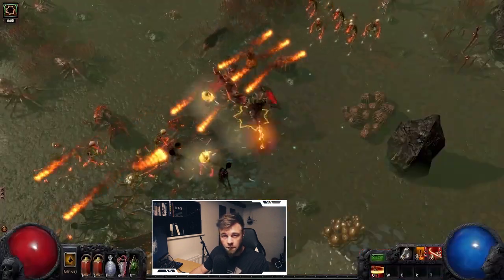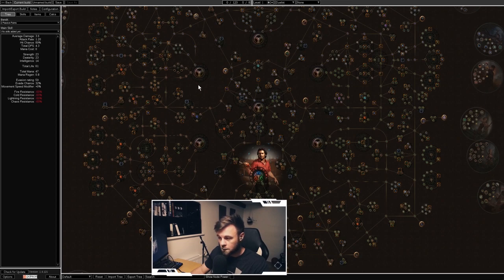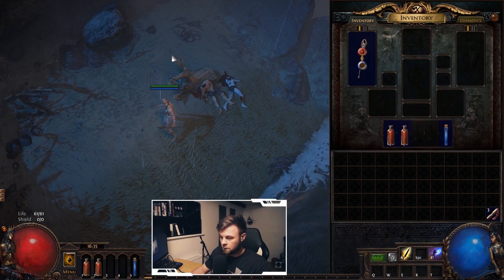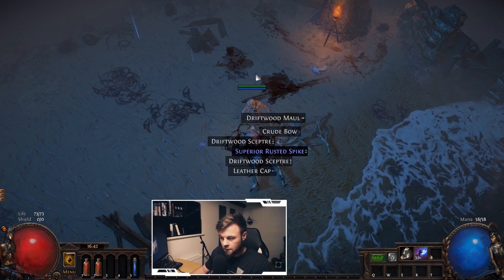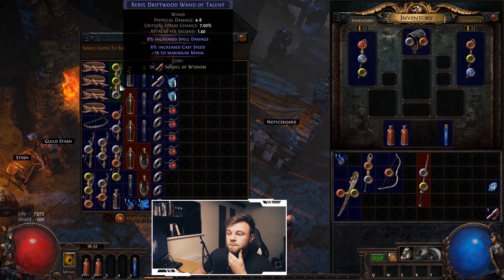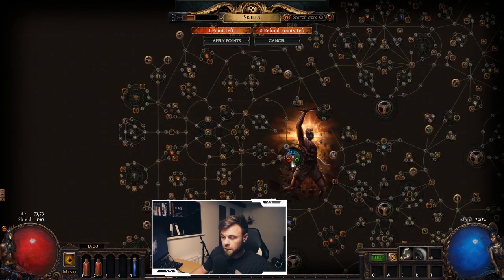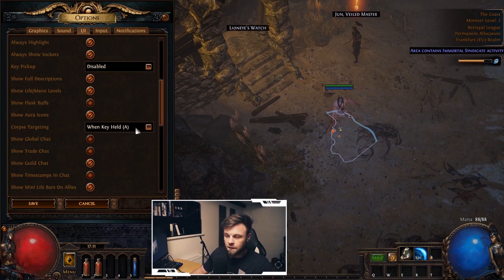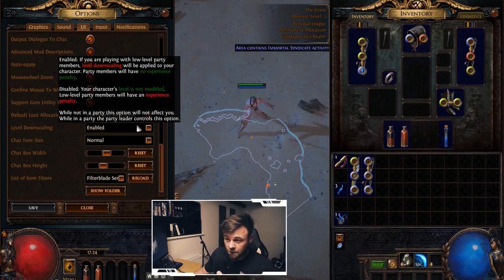Path Of Exile Beginner's Guide (The Survival Guide) Episode #1 (PoE 2019)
The Path of Exile Survival Guide is a beginner's guide and introduction to the game.
This walkthrough starts with our templar lying in the mud, level 1 on the beach and it will hopefully end with a strong build with great clear speed and good boss killing potential. I will be sharing all my Path of Exile tips in this series.

I will be levelling an Arc totem Hierophant (great PoE Beginner guild) for this Path of Exile walkthrough I will share my Path of Building character info in the coming days.

The Path of Exile Survival Guide was recorded during Betrayal League/PoE 3.5